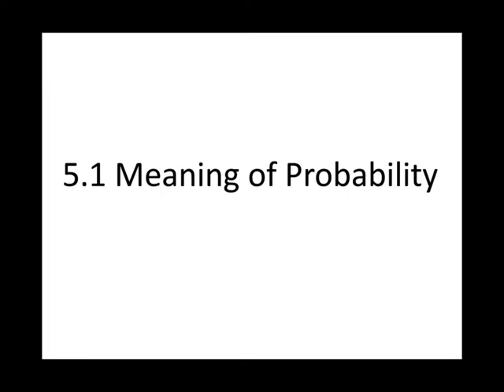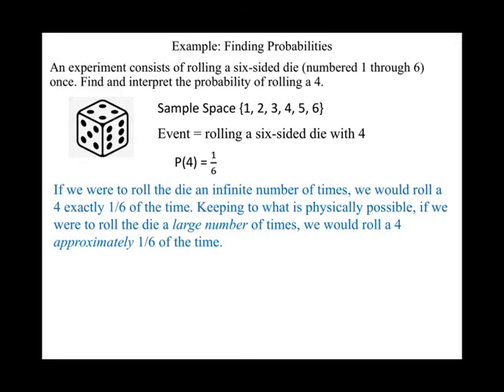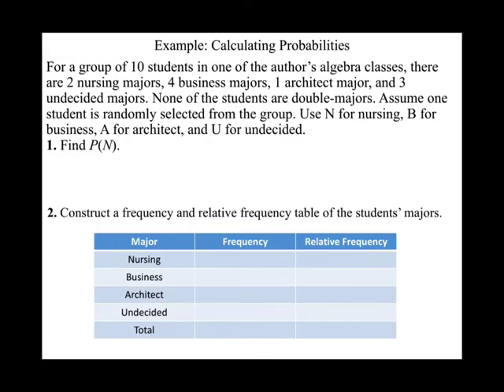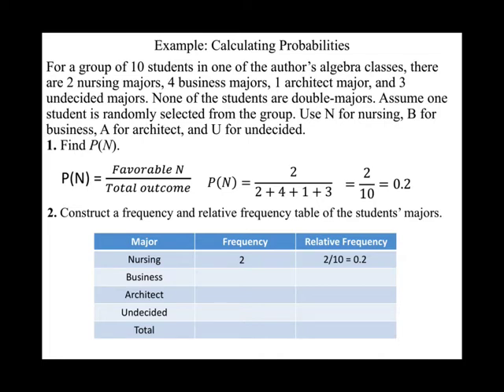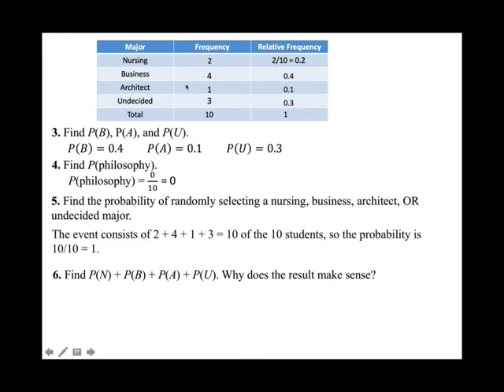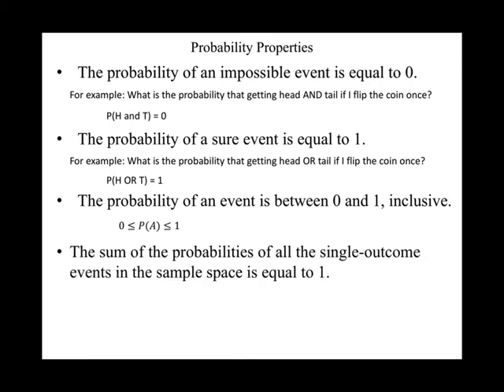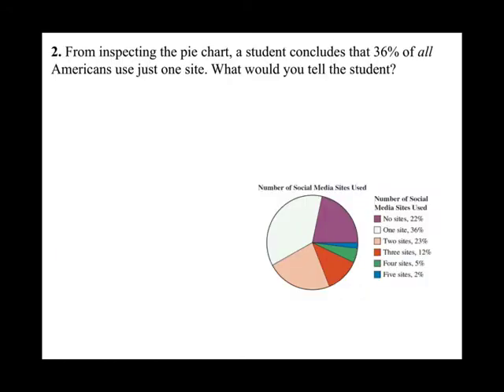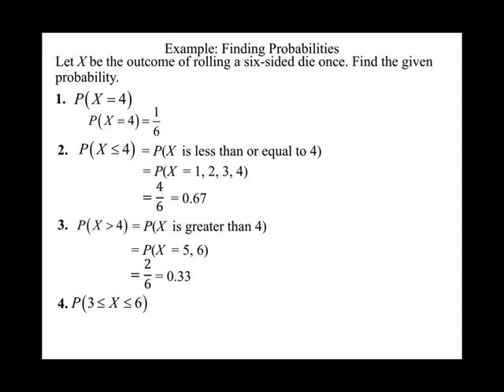M137 Section 5.1 Meaning of Probability